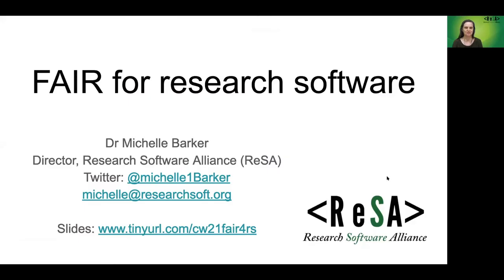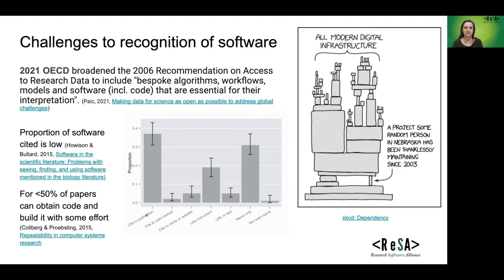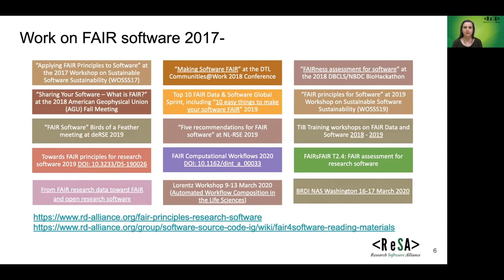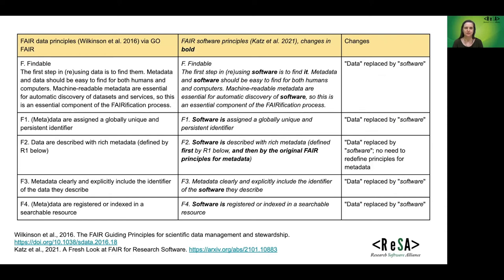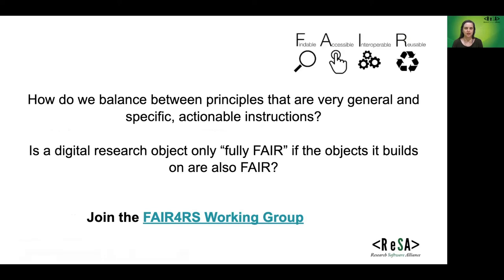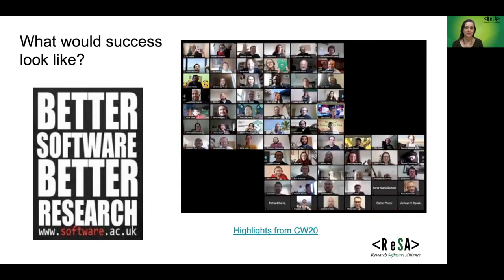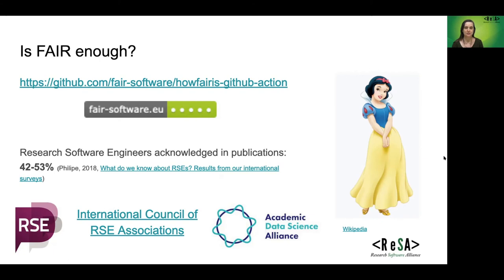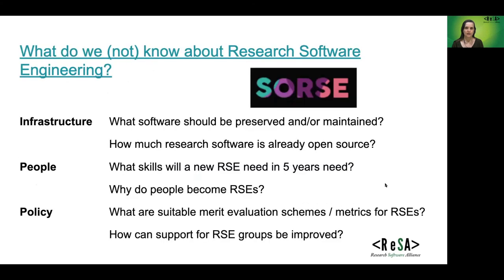FAIR for research software - CW21 Keynote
Keynote: FAIR for research software by Michelle Barker on 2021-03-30